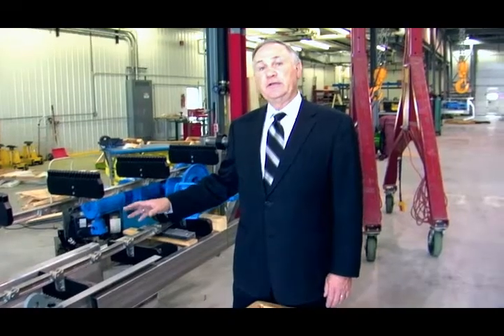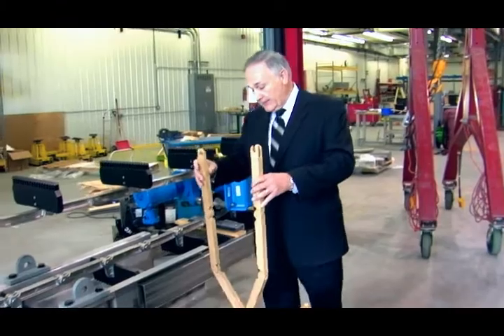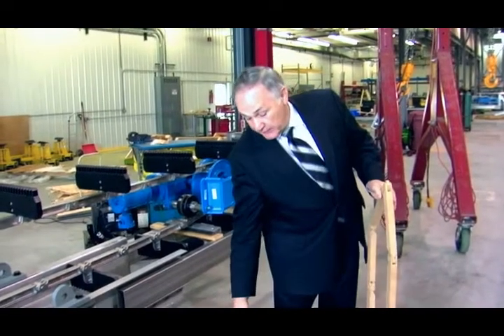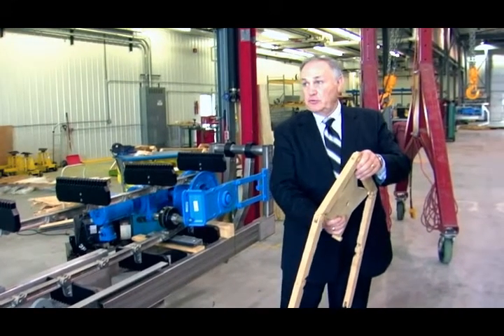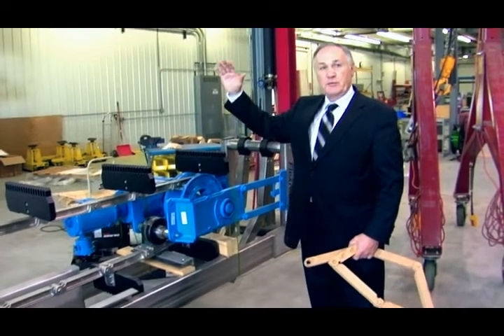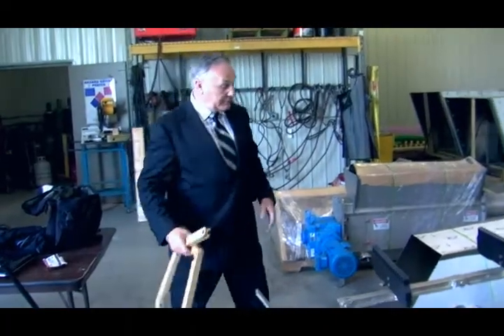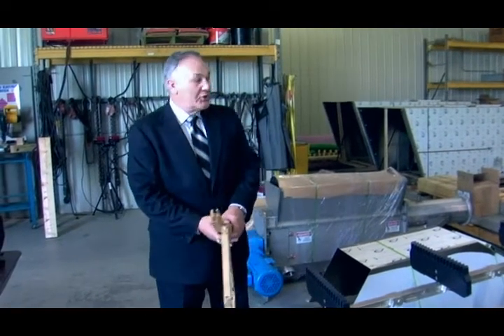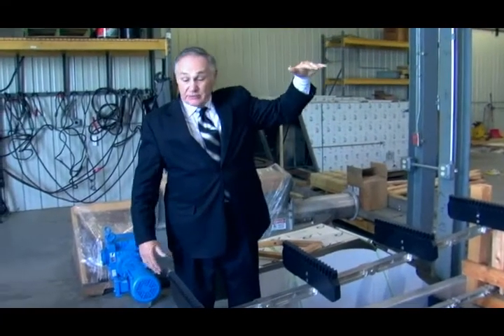Terry Duperon Tells the Story of the Invention of the Duperon FlexRake (2011)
Terry Duperon, the inventor of the Duperon FlexRake, explains the concept of patented FlexLink technology and how the Duperon FlexRake came to be.